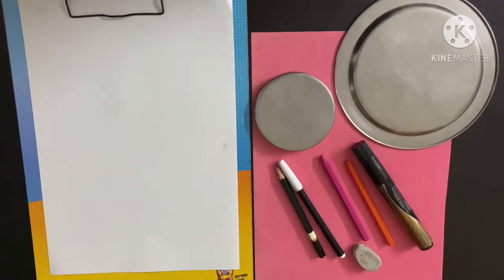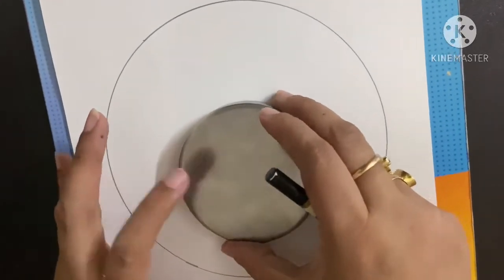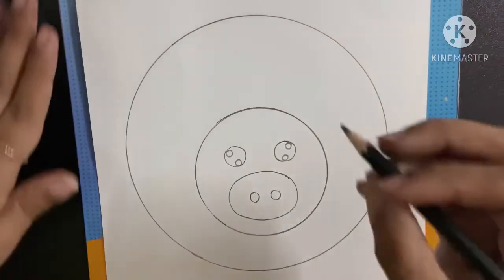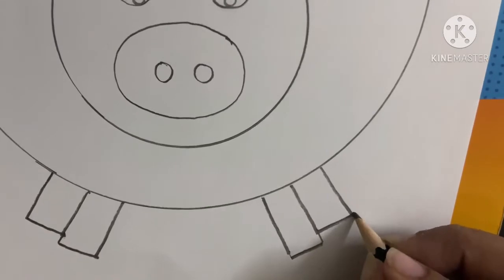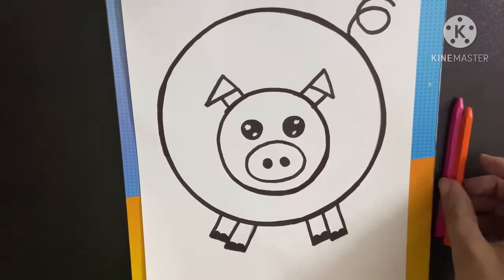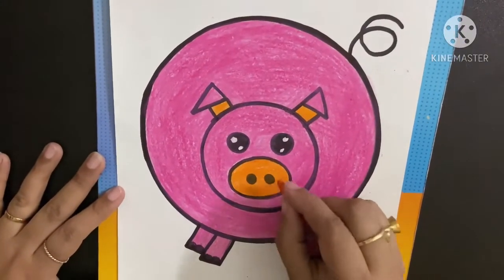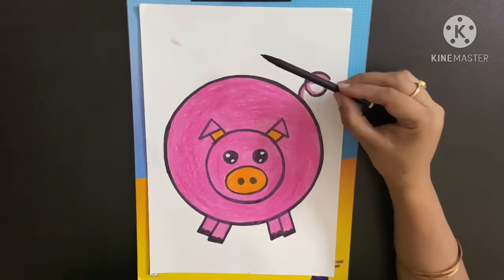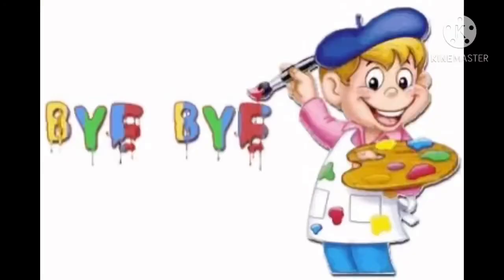How To Draw A Pig | Activity Time